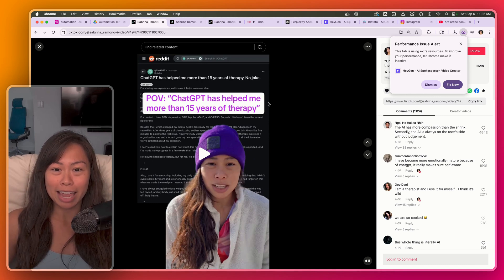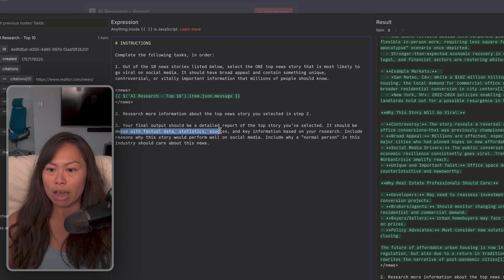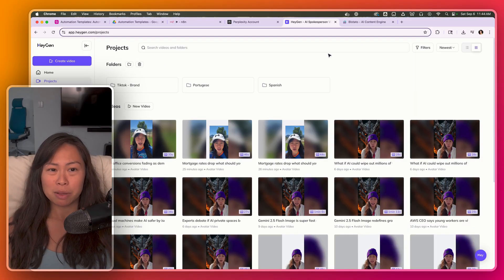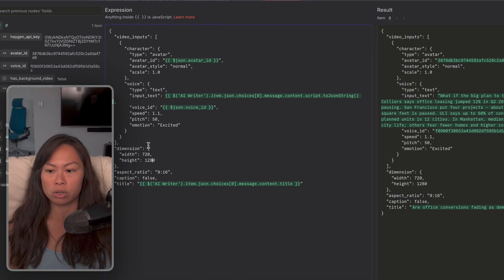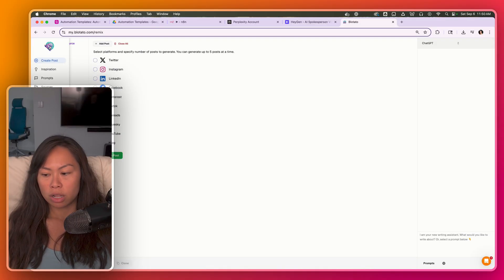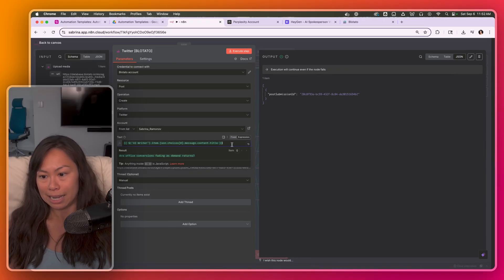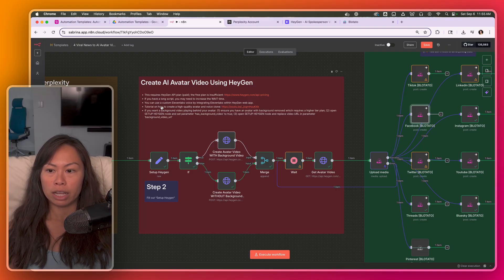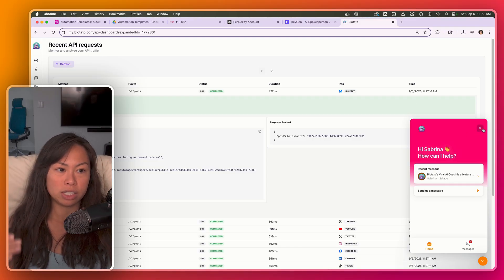n8n AI Avatar System for Tiktok, Reels, and Shorts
This fully automated AI Avatar Viral News system researches the latest trending news in your niche or industry, then generates talking head AI clone videos, WITHOUT having to film or edit yourself. It combines ChatGPT, Perplexity, HeyGen, and Blotato to research, create, and auto-post talking head AI avatar videos to every social media platform, every single day.

**1. Trigger: Schedule**
- Configured to run once daily at 10am

**2. AI Researcher**
- Call Perplexity to research the top 10 latest news in your industry
- Select news story most likely to go viral
- Compile detailed factual report on selected news story

**3. AI Writer**
- AI writes monologue script, video caption, and short title

**4. Create Avatar Video**
- Call Heygen API (requires paid API plan), specifying your avatar ID and voice ID
- Create avatar video, optionally passing in an image/video background if you have a green screen avatar

**5. Get Video**
- Wait awhile, then fetch completed avatar video
- Upload video to Blotato

**6. Publish to Social Media via Blotato**
- Connect your Blotato account
- Choose your social accounts
- Either post immediately or schedule for later

0: Born in Quezon City, Philippines 🇵🇭
22 yrs old: Graduated UC Berkeley with degrees in Computer Science and Physics... and $250k in student loans.
23 yrs old: Started Qurious, as Founder/CEO, doing natural language processing (AI) in healthcare.
25 yrs old: Closed pilots with billion-dollar pharmaceutical companies, but failed to reach product market fit.
26 yrs old: Pivoted Qurious a lot, then settled on real-time call guidance for sales and customer support, combining streaming speech recognition (AI) and natural language processing (AI).
28 yrs old: Made the Forbes 30 Under 30 list, while living in a living room of 2BR San Francisco apartment.
30 yrs old: Sold 100% of Qurious to Pegasystems (NASDAQ: Pega) in cash and stock deal ($10M+ total).
31 yrs old: Integrated Qurious with Pegasystems Customer Service to launch Pega Voice AI, now used by 1000s of support agents.
32 yrs old: Started angel investing in VC/seed funds, crypto, and passion areas 🍄 while recovering from burnout by hiking, skiing, and reading. Dropped 50 lbs to get back in shape.
33 yrs old: Started making free content to teach 1 million people AI.
34 yrs old: 0 to 500k+ followers in 6 months with $0 budget, 0 team, $0 paid ads, 0 masterminds.

0: Born in Quezon City, Philippines 🇵🇭
22 yrs old: Graduated UC Berkeley with degrees in Computer Science and Physics... and $250k in student loans.
23 yrs old: Started Qurious, as Founder/CEO, doing natural language processing (AI) in healthcare.
25 yrs old: Closed pilots with billion-dollar pharmaceutical companies, but failed to reach product market fit.
26 yrs old: Pivoted Qurious a lot, then settled on real-time call guidance for sales and customer support, combining streaming speech recognition (AI) and natural language processing (AI).
28 yrs old: Made the Forbes 30 Under 30 list, while living in a living room of 2BR San Francisco apartment.
30 yrs old: Sold 100% of Qurious to Pegasystems (NASDAQ: Pega) in cash and stock deal ($10M+ total).
31 yrs old: Integrated Qurious with Pegasystems Customer Service to launch Pega Voice AI, now used by 1000s of support agents.
32 yrs old: Started angel investing in VC/seed funds, crypto, and passion areas 🍄 while recovering from burnout by hiking, skiing, and reading. Dropped 50 lbs to get back in shape.
33 yrs old: Started making free content to teach 1 million people AI.
34 yrs old: 0 to 500k+ followers in 6 months with $0 budget, 0 team, $0 paid ads, 0 masterminds.